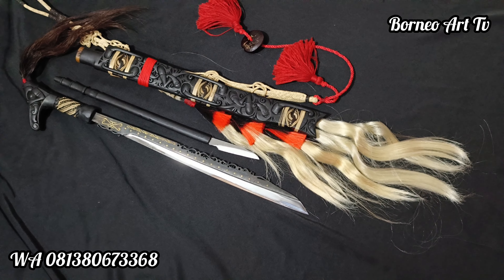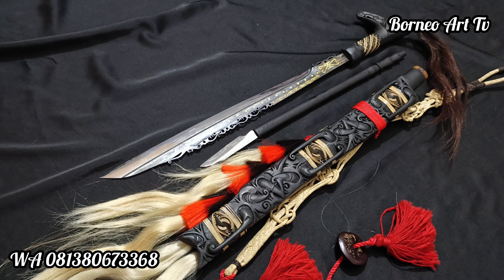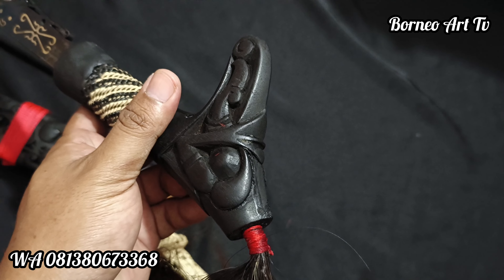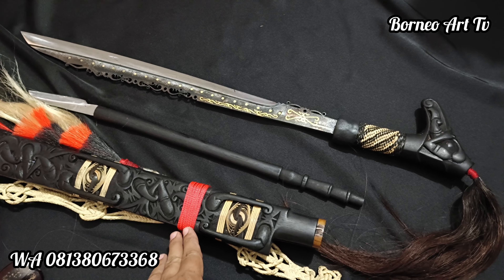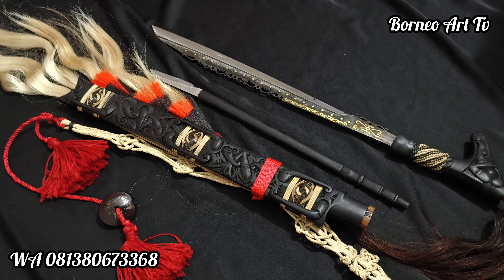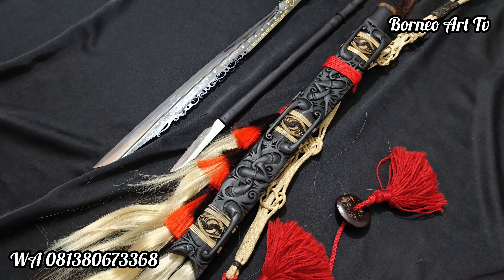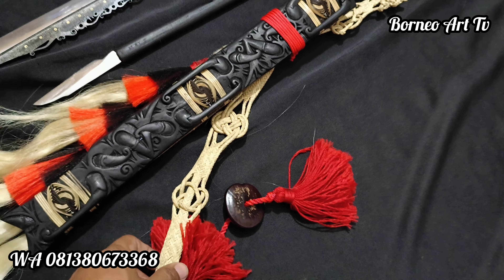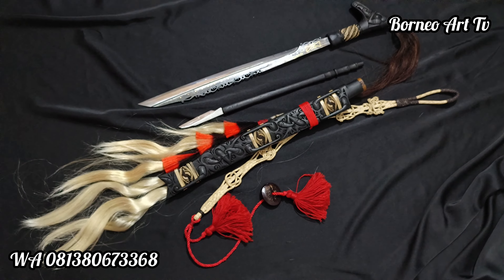Mandau Motif Lamantek Filosofi Mandau Yang Haus Darah - Kirim Ke Sulsel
Motif ukiran kalakai

Bagi teman-teman yang berminat Karya Borneo Art Tv
silahkan ke

Bukti transaksi, pemesanan, testimoni, pengiriman, ada di instagram.

dijamin amanah, insyallah 🙏🙏🙏